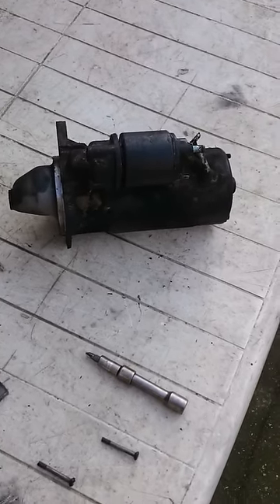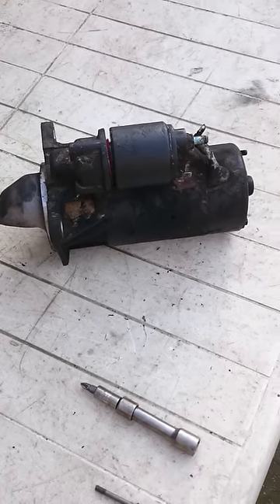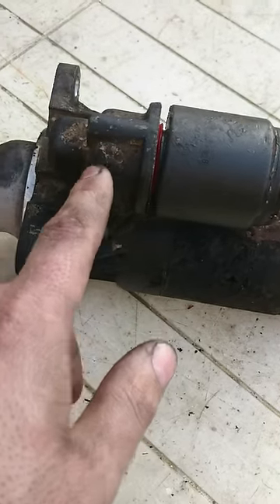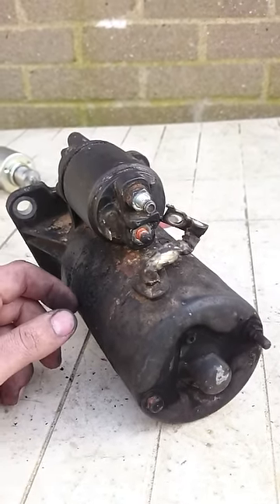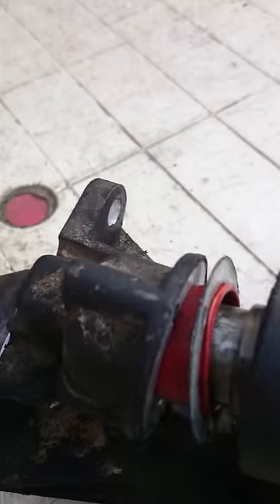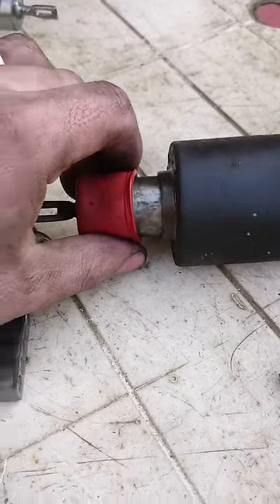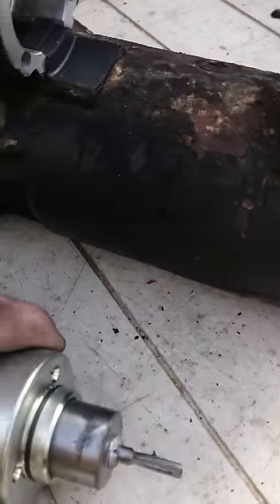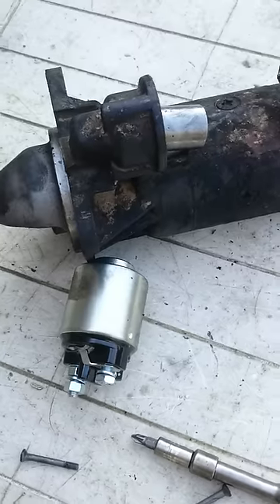Fix a starter motor yourself cheap !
Brief video showing how to repair a starter motor  with a solenoid fault for free to get you going or to completely replace the solenoid saving a huge amount over a new starter motor! Solenoid fault is the common cause of failure and is usually shown by the non operation of the starter when you turn the ignition to crank the engine and nothing happens bar maybe a click coming from the solenoid. please note you need to test the operation of your starter as I described using jump leads and a car battery to make sure the solenoid is the problem if your starter doesn't turn over nice and fast when you test it on the lower connection to the motor your problem lays in the motor itself possibly requiring a brush set replacement or complete motor over haul.  a bit off topic for my subscribers I know unless you find yourself stranded in a vehicle that won't start with some basic tools it may save you a long walk or a wait to be rescued.